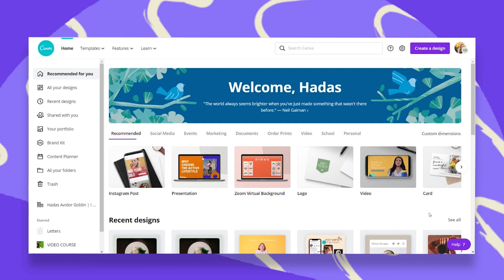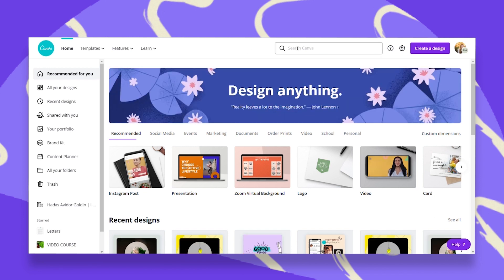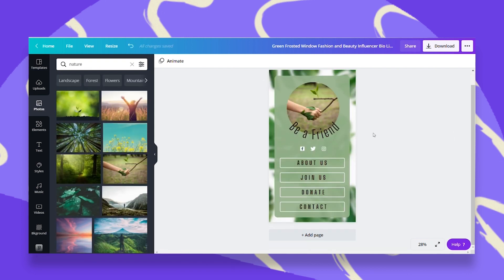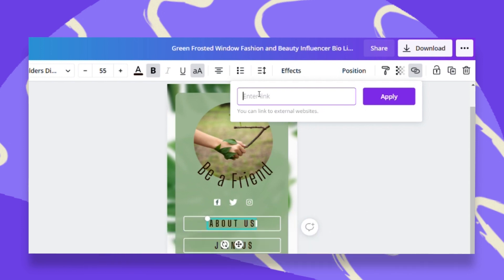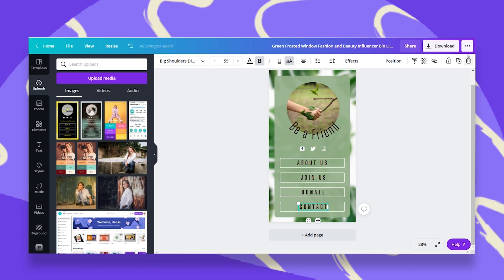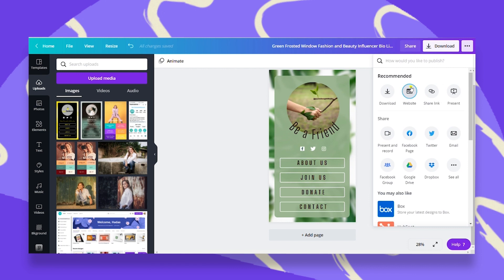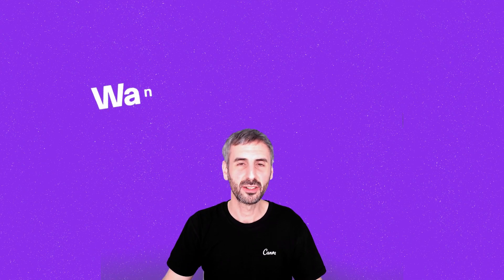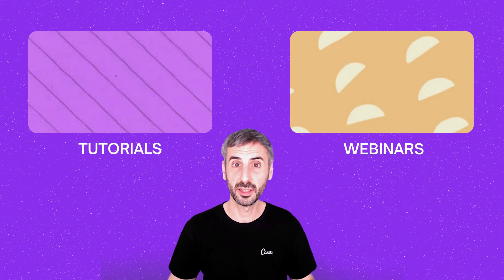How to Create a Bio Link Website with Canva | Tip Talk 10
Learn how to create a biolink website for your social media profiles. Hadas will show you how to find the bio link templates in Canva and how to customize them to create your very own bio link website.

Happy designing ✨